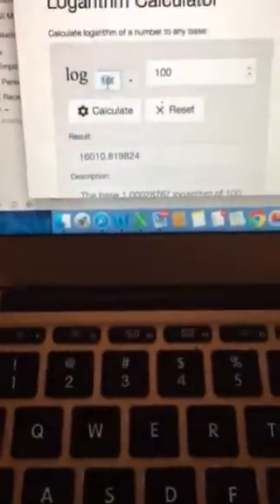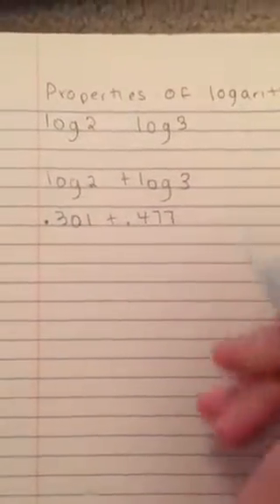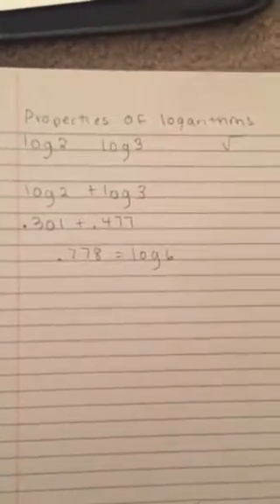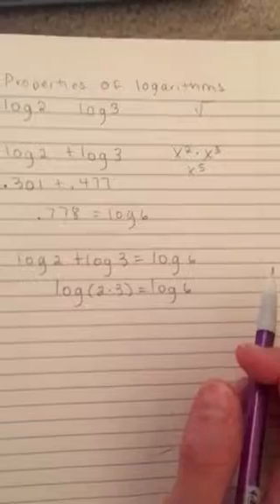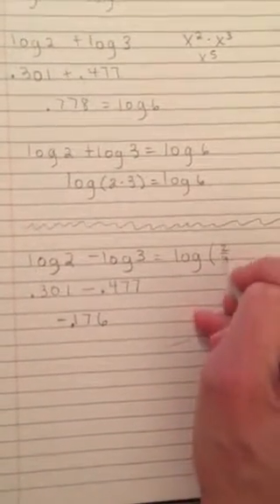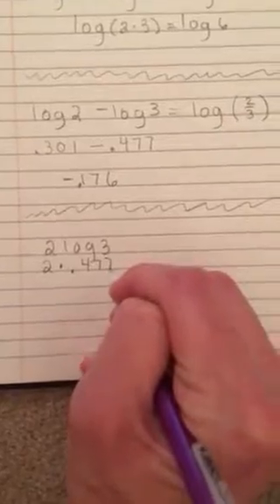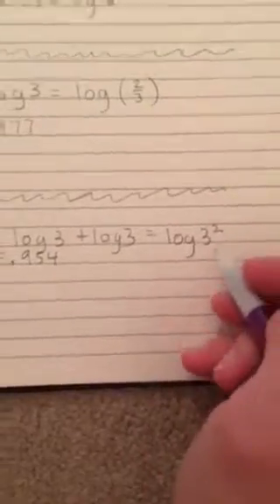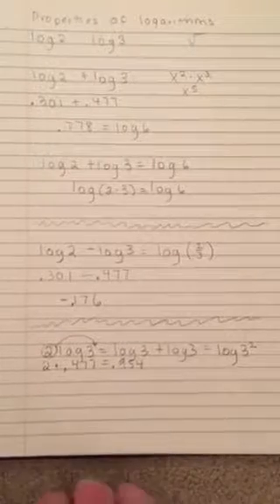Video 5 (Properties)